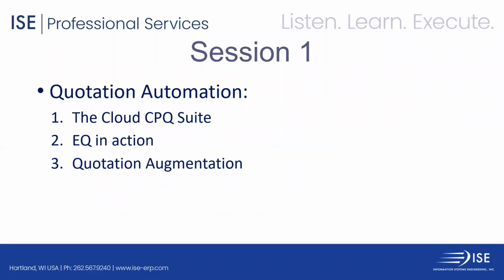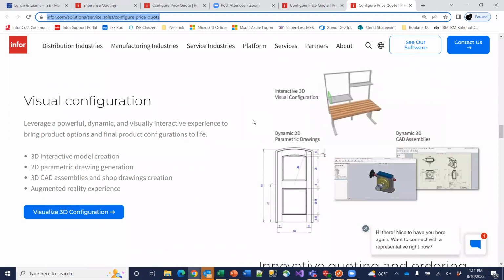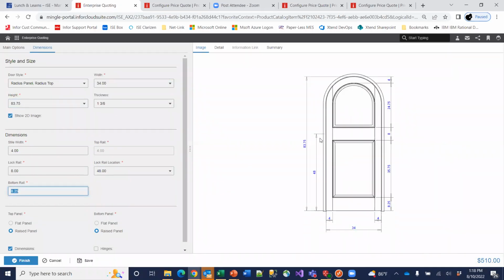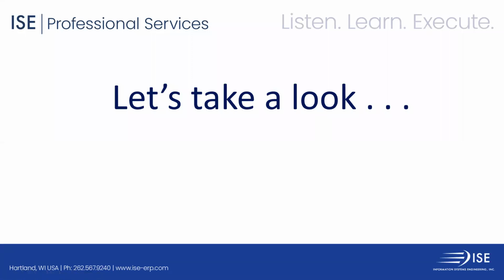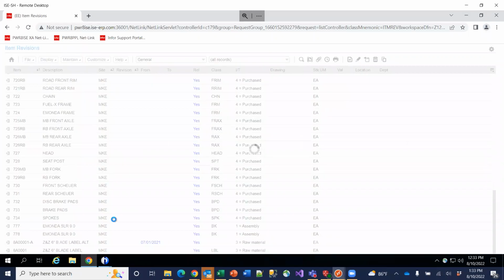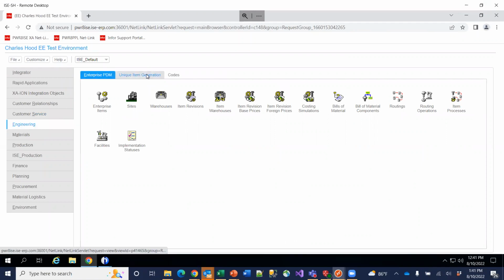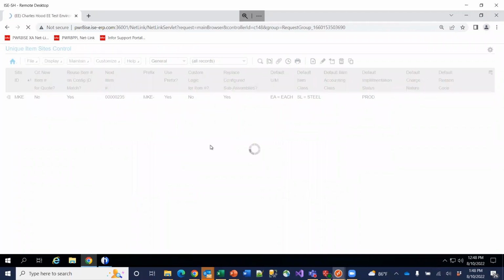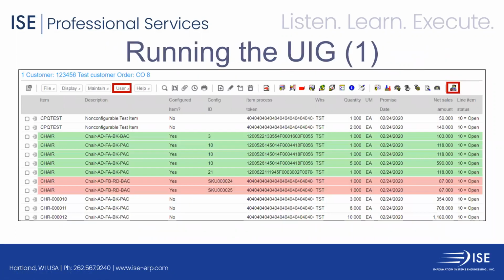CPQ Summer Journey #3 Migratory Data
Wouldn’t it be awesome if the data just migrated automagically from the CAD databases to the customer portal website, to the quoting files, to the customer order files, and ultimately into the BOMs and Routings files for unique items, with zero human intervention?

This session will demonstrate how data can flow from Engineering to Quoting to Sales to Production using pre-built integrations.